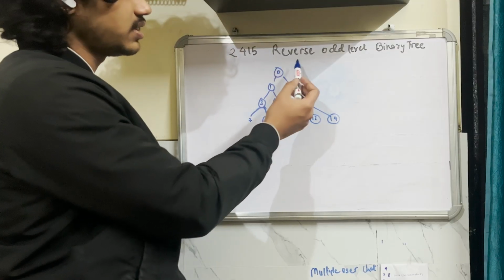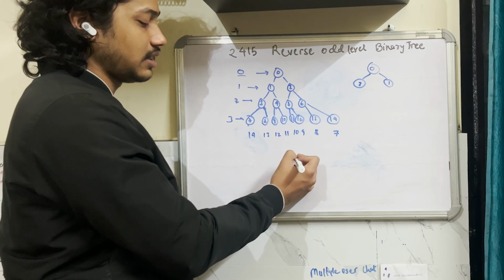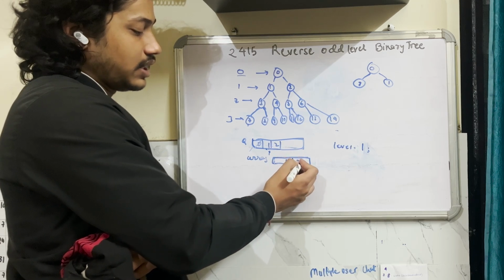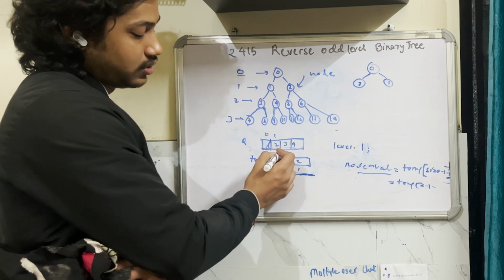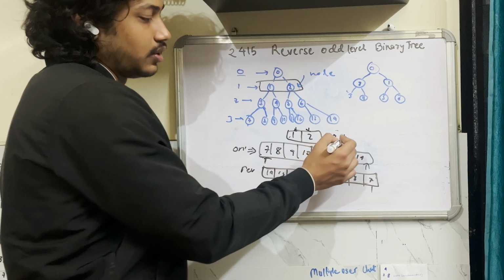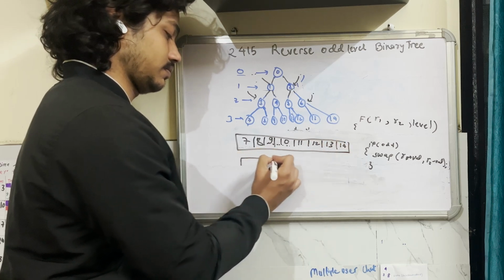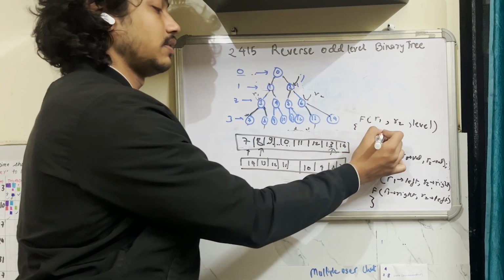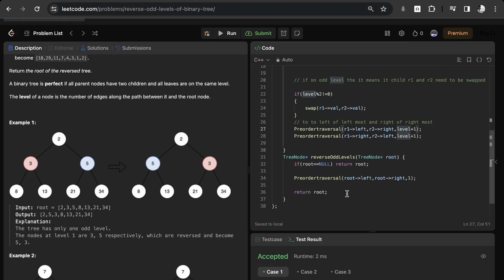L-38 2415 Reverse odd level binary tree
now to upload will be more consistent and will have mutliple approaches